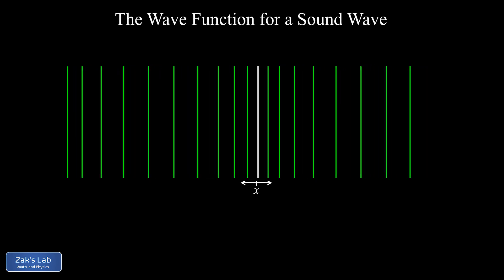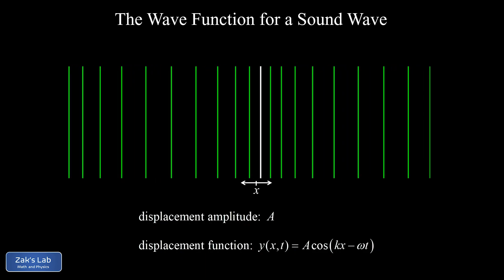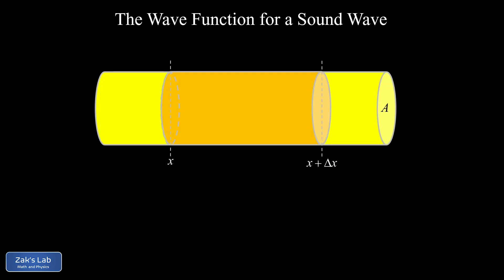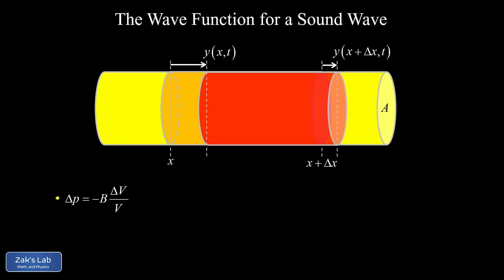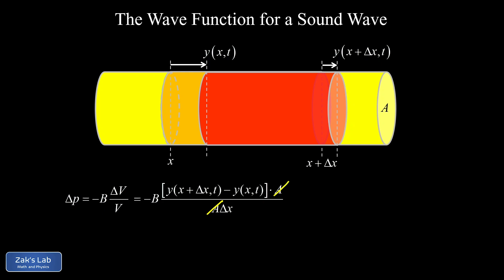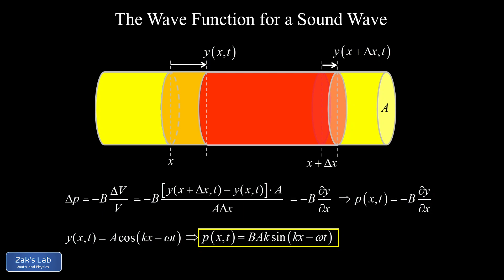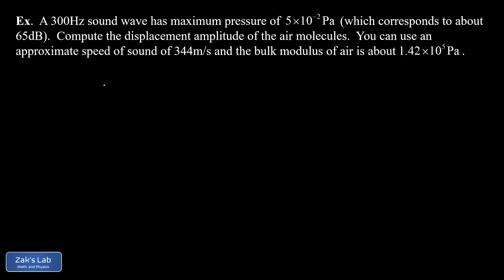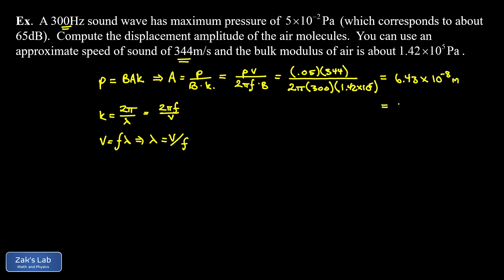Pressure wave equation and displacement vs. pressure amplitude + example.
Starting with an animation of a longitudinal wave, we define the position wave function for a longitudinal wave y(x,t)=Acos(kx-wt) and clarify what this means in the context of the moving longitudinal wave:  horizontal displacements y(x,t) which vary as a function of equilibrium position x and time.

Next we get into the derivation of the pressure wave equation for a longitudinal wave by looking at a column of air marked with a left position of x and right position of x+delta-x.  The left and right ends of this column have displacements given by y(x,t) and y(x+delta-x,t) respectively.

This region of air is compressed, and that means the pressure must have increased relative to atmospheric pressure.  So we write down the pressure change in terms of bulk modulus and volume change:  delta-p = B delta-V/V.  Writing down the volume change in terms of the displacements, we find an x partial derivative of y(x,t) which allows us to write down the pressure wave equation as p(x,t)=BAksin(kx-wt).

This means the pressure amplitude of the sound wave relates to the displacement amplitude as p=BAk, and that allows us to solve our example, finding the displacement amplitude of a pure sinusoidal sound wave given the frequency, speed of sound and pressure amplitude.  We find for a roughly 65dB sound wave that the displacement amplitude is about 64nm, so very small!